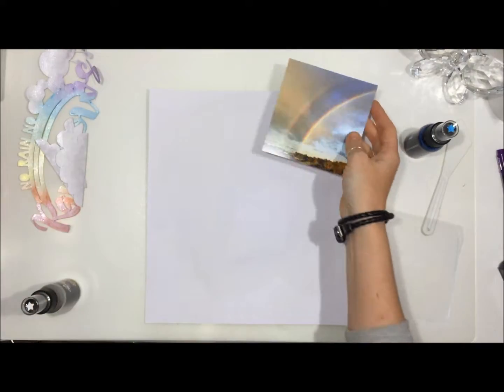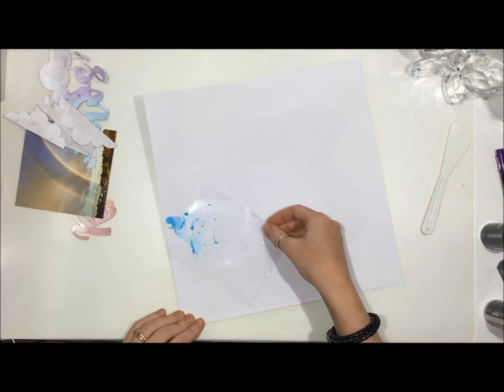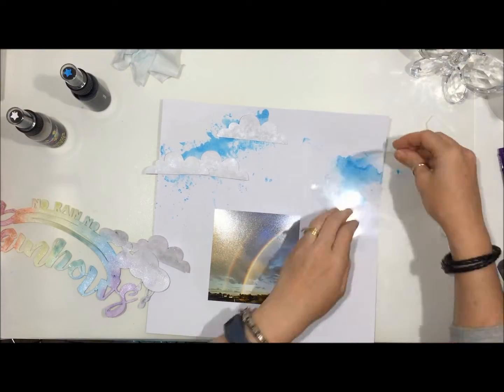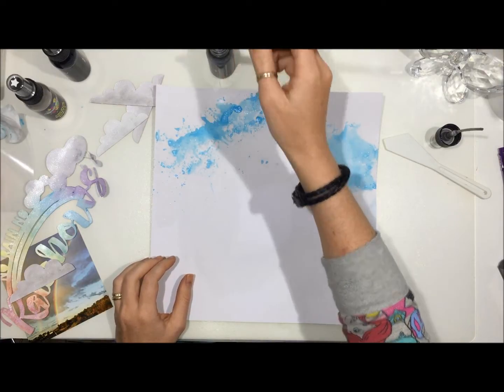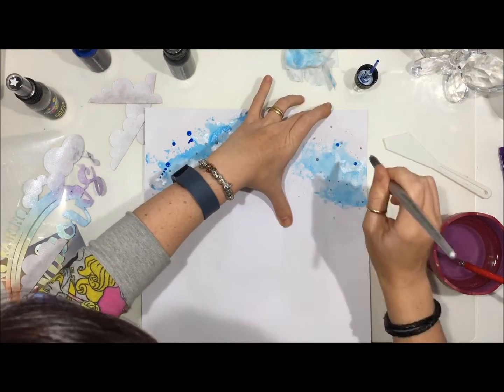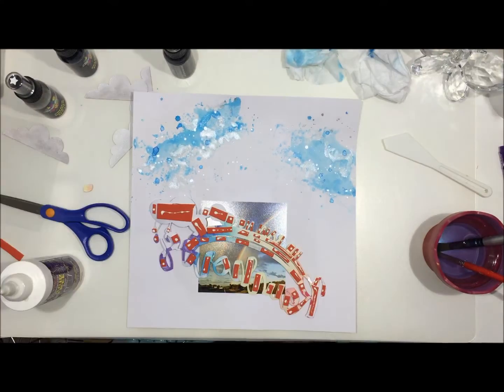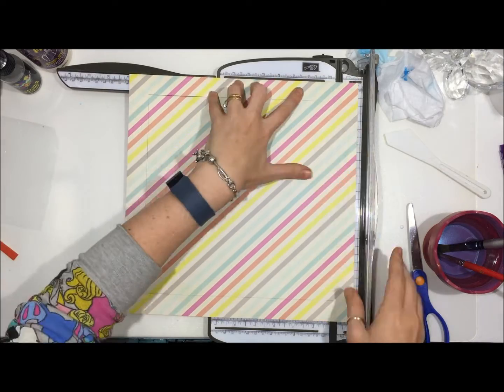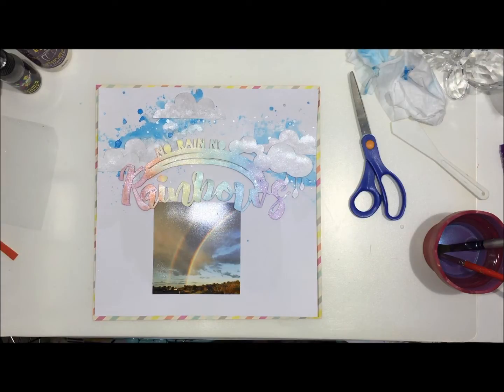{Colour Blast DT} No Rain No Rainbows Scrapbook Process #14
My newest layout for Colour Blast using both the Colour Shimmer Sprays and the Colour Sprays.

Thank you so much for stopping by and have a fabulous day!